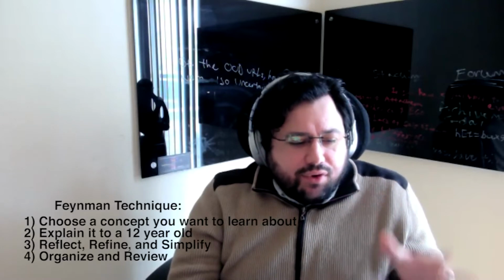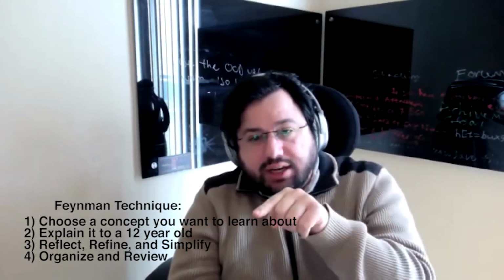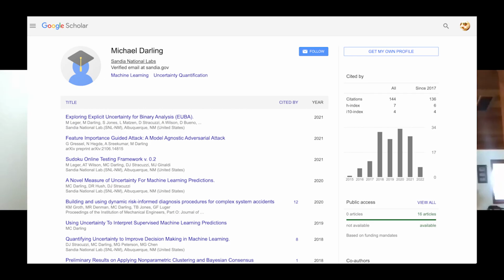How To Become a Data Scientist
CodingNomads cofounder Kim Desmond chats with Michael Darling about his day-to-day life as a data scientist at a national research lab, and how this role differs from other common data science job roles today. Skip the intro 4:16.

Learn about:
- What a data scientist does day-to-day
- What technical tools a data scientist uses
- The soft skills required for every data scientist
- The education required - and different education paths - for data scientists
- How to get data science projects for your portfolio